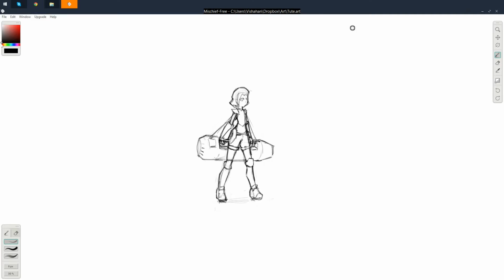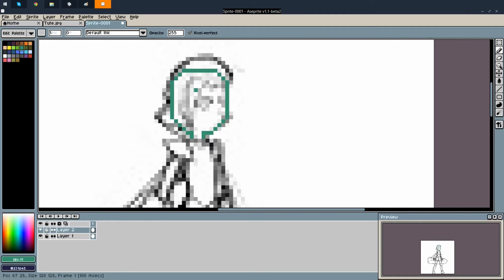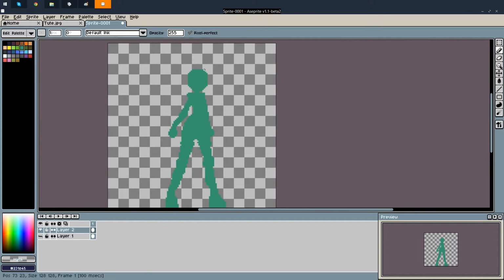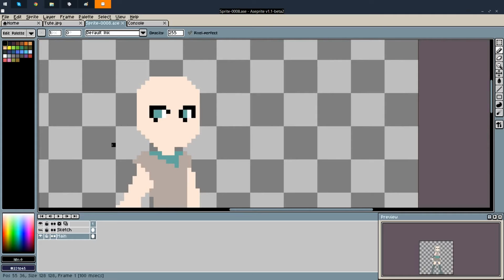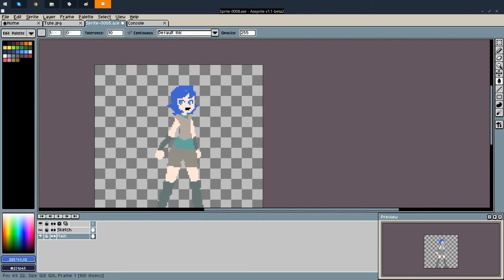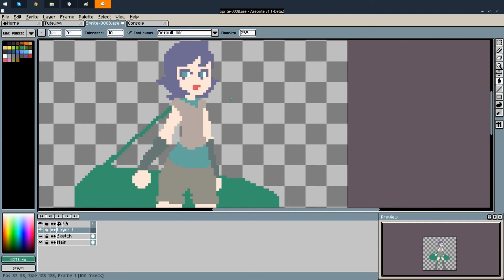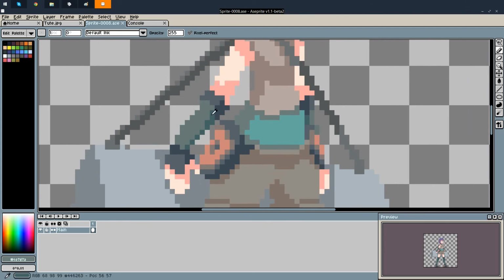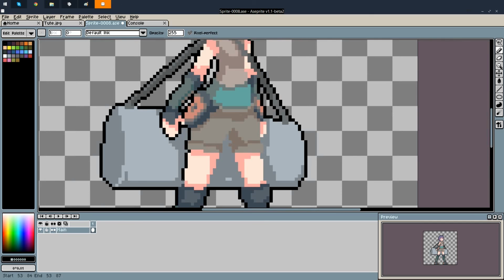002 Aseprite pixelart character creation from tracing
This is an expansion on my previous tutorial where I created a basic character from scratch. Here I want to show you how I go from a sketch to a full pixel art character